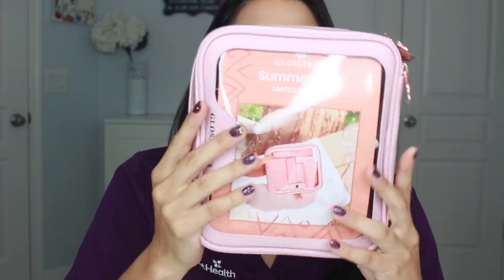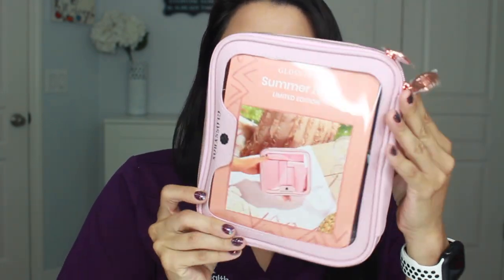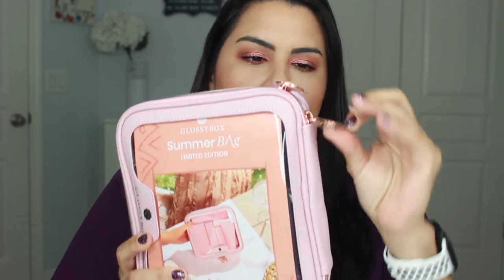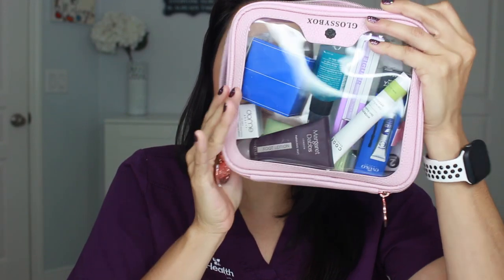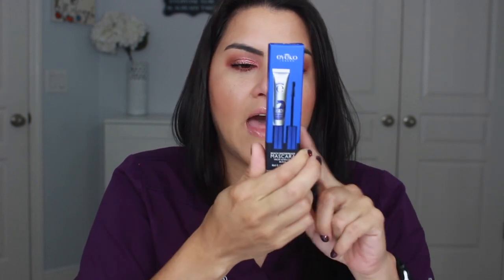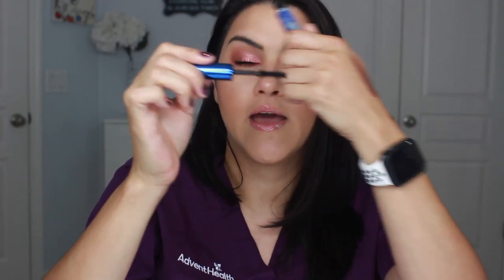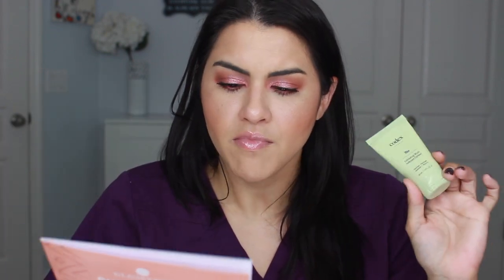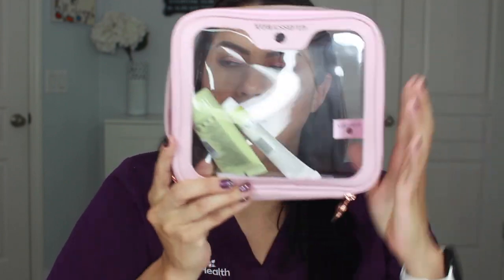Summer 2021 Glossybox LE unboxing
Hey , have a summer 2021 limited edition ( LE ) glossybox unboxing or should i say unbagging. This little bag has a ton of goodies and is a perfect little bag to travel with.